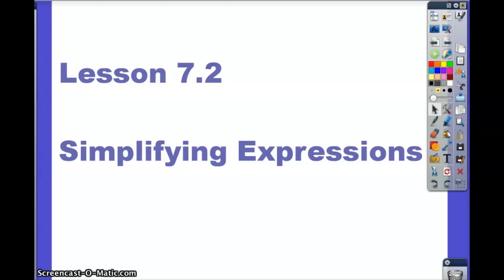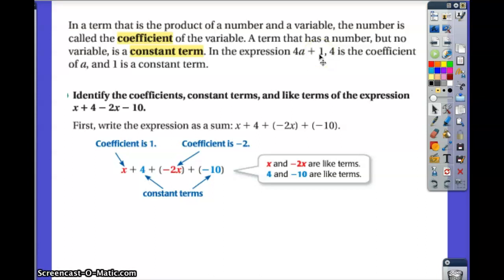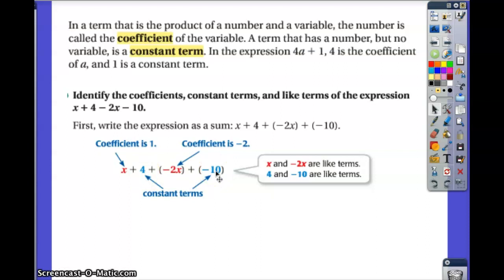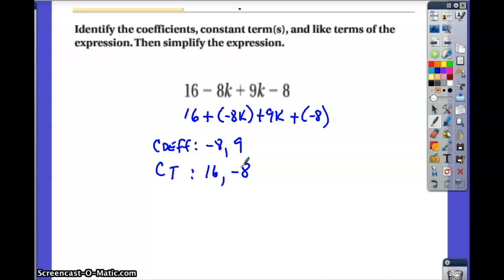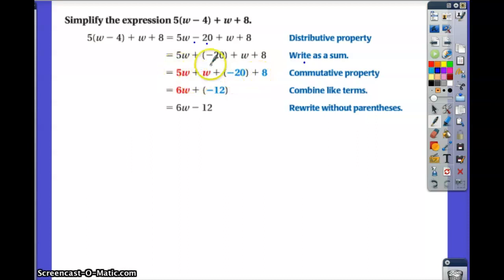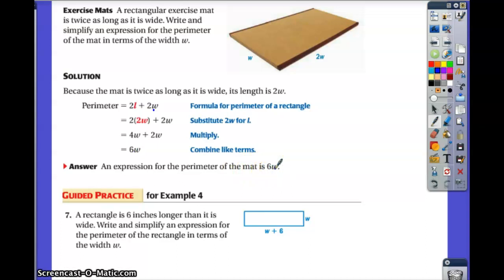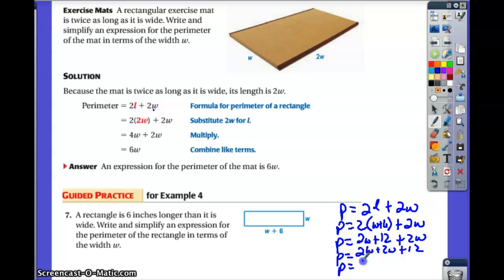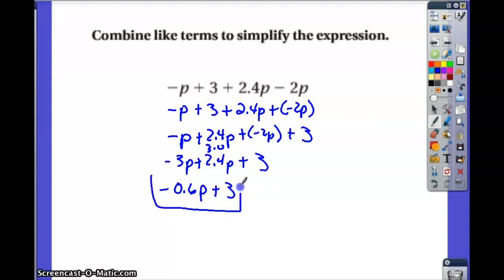Lesson 12.1 Simpifying Expressions